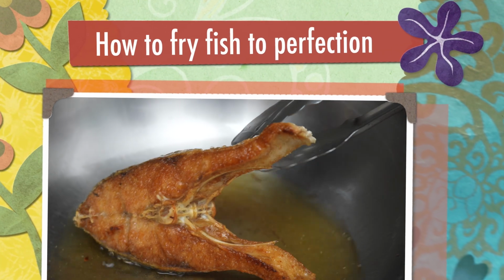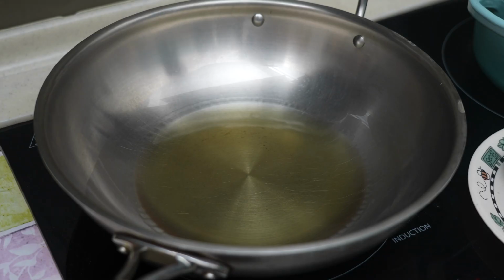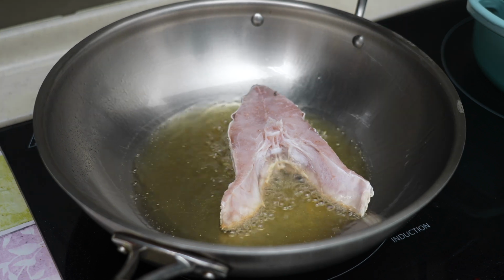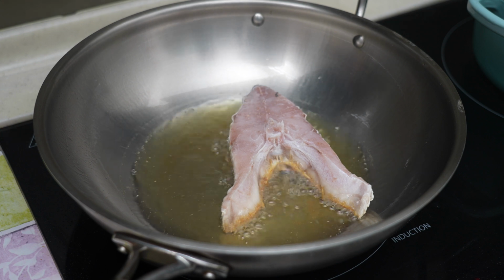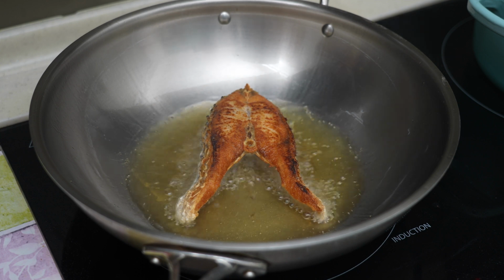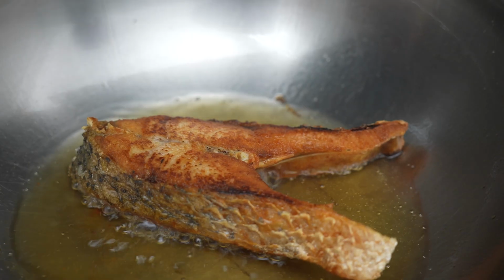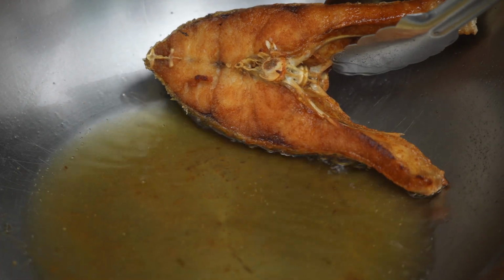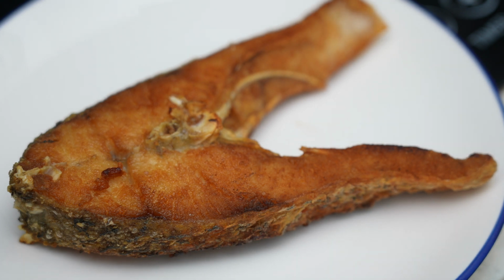How to fry fish to perfection? Deep fry? Pan fry? Semi pan fry? 半煎炸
Besides pan fry and deep fry, Chinese has another way of frying fish called semi pan fry, where the oil is more than pan fry, but less than deep fry. Ah Pa is always used to use this semi pan fry as it can fry better with thicker fish cutlet.